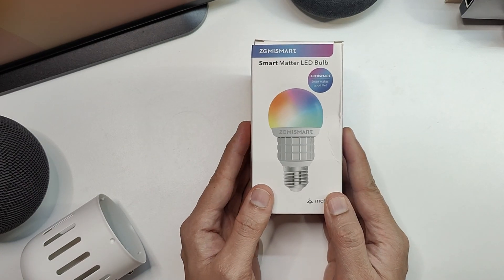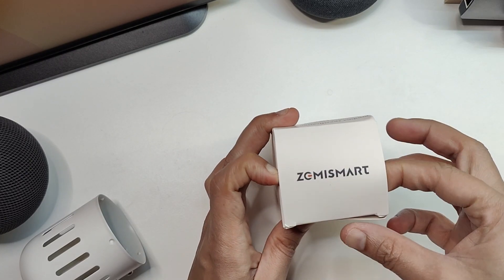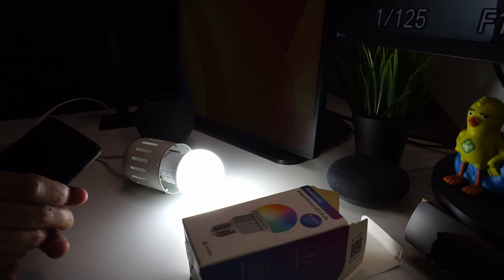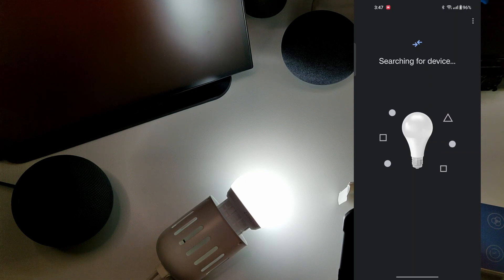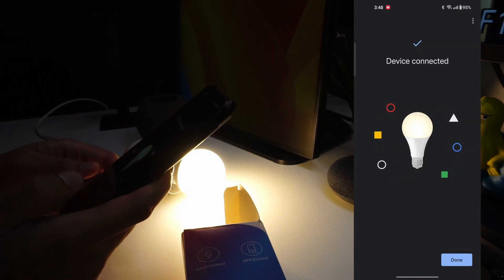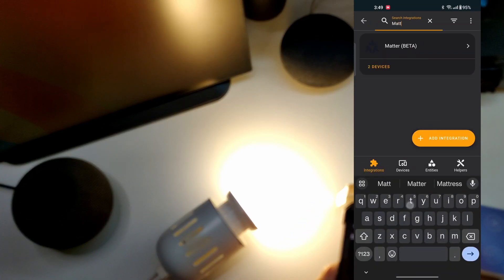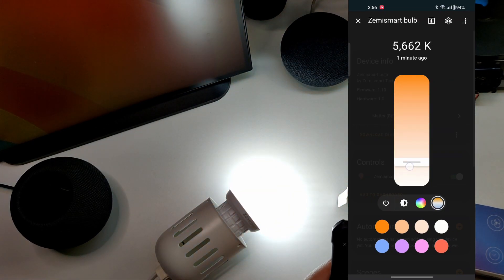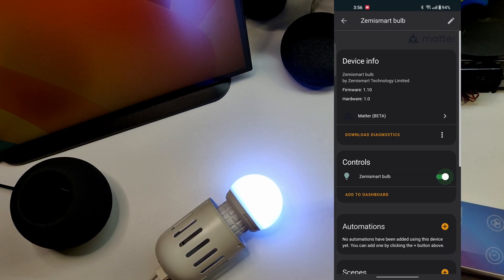Setup MATTER LED Bulb By Zemismart To Home Assistant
In this video, we will look explore a new LED bulb which matter enabled.
We will connect it to Home Assistant using Matter over Wifi.

Make sure you have done the Matter Server setup with Home Assistant before you start the setup by following this video

Gear I use :
Sony Alpha a6000 : Amazon India

Chapters

00:00 - Introduction
00:40 - Matter Server requirement
01:00 - Revealing The Matter Bulb
01:40 - Start Matter Device Setup With QR Code
02:56 - Adding Matter Bulb To Home Assistant
03:40 - LED Bulb Features
04:44 - Conclusion